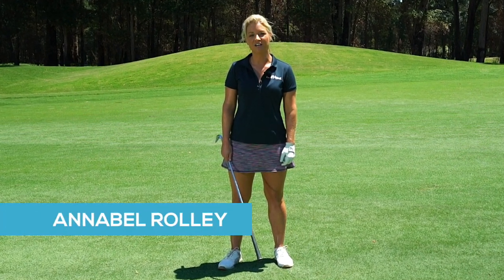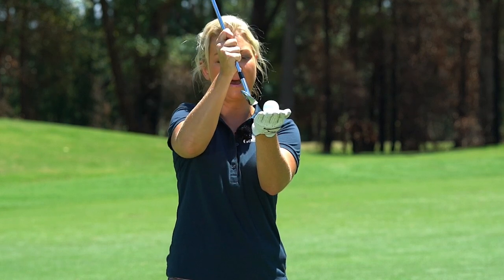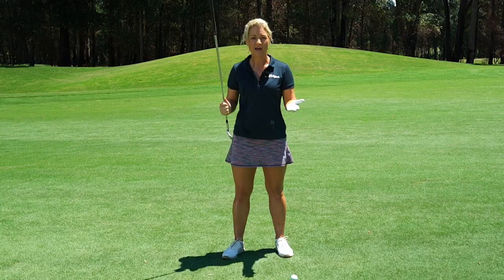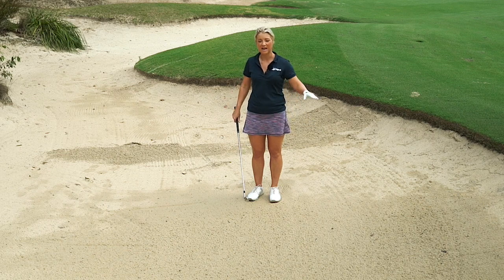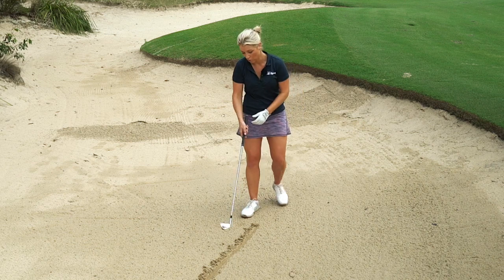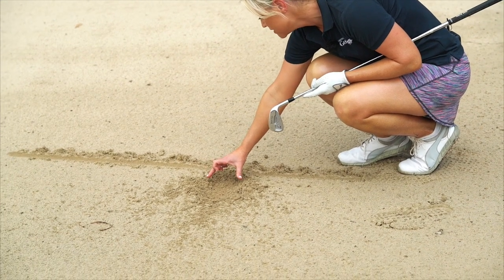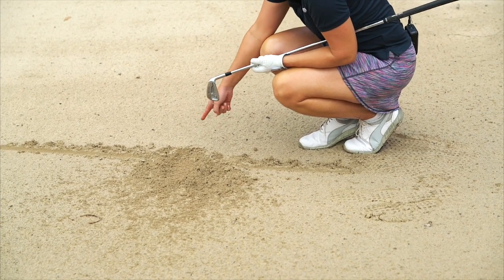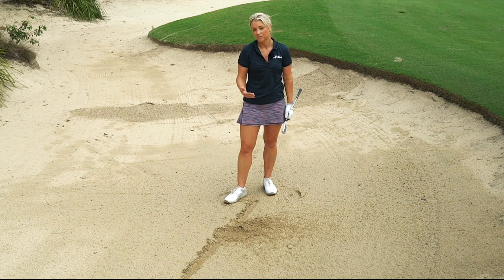Australian Golf Diges TV - Annabel Rolley - Instruction - 'Bottom out' your iron swing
Watch Annabel Rolley show you the correct place to 'bottom out' your iron swing.